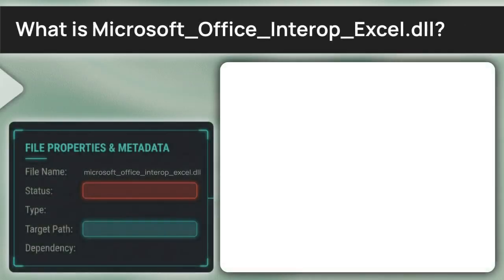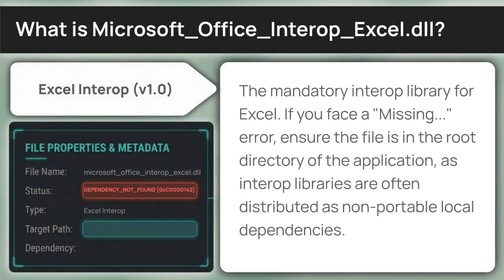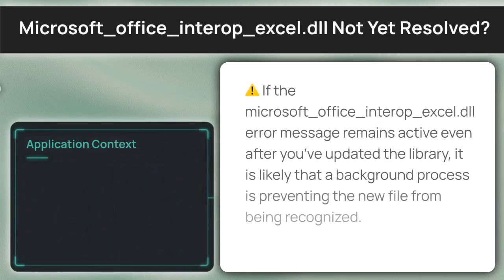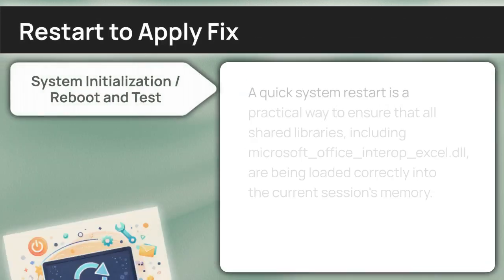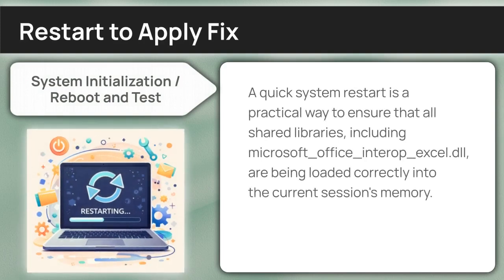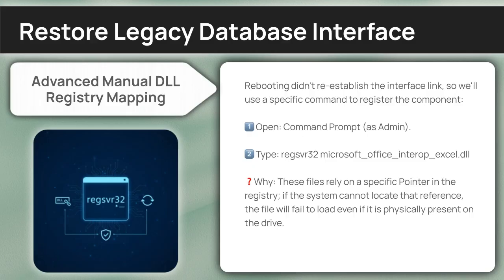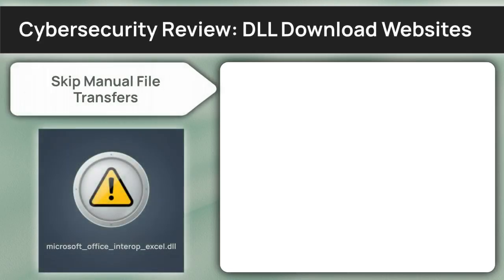Fix microsoft_office_interop_excel.dll!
Microsoft_office_interop_excel.dll: Easy Fix to Fix Application Errors from Missing or Corrupt DLLs in Microsoft Office.

What is Microsoft_office_interop_excel.dll and why these errors keep happening? Technically speaking, Microsoft_office_interop_excel.dll is a system-level library used by Microsoft Office to share logic across supported processes. Errors can occur when a setup process doesn’t finish correctly or required files aren’t present.

What is Microsoft_Office_Interop_Excel.dll? The mandatory interop library for Excel. If you face a "Missing..." error, ensure the file is in the root directory of the application, as interop libraries are often distributed as non-portable local dependencies.

In the context of Microsoft Office, Microsoft_office_interop_excel.dll is a Software Interface Library DLL that employs the Excel Interop protocol. I’m going to guide you through a few simple troubleshooting steps that can help reduce or resolve this DLL-related error.

▶ What this video covers:

- Addressing missing or mismatched microsoft_office_interop_excel.dll files
- Learn about microsoft_office_interop_excel.dll file

Timestamps:

00:00 - microsoft_office_interop_excel.dll Error Fix (Missing / Not Found)
00:18 - What Is microsoft_office_interop_excel.dll and Why Do Errors Happen
00:40 - Reinstall microsoft_office_interop_excel.dll File for Startup Error Fix
01:03 - Restart Windows to Confirm microsoft_office_interop_excel.dll Is Fixed
01:23 - Restore Database Components to Fix microsoft_office_interop_excel.dll Error
01:59 - Avoid Downloading microsoft_office_interop_excel.dll from Untrusted Sites